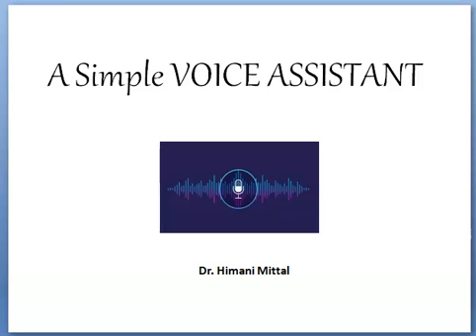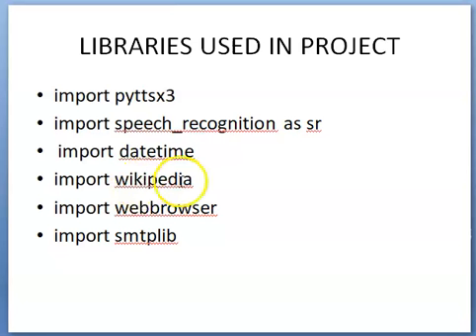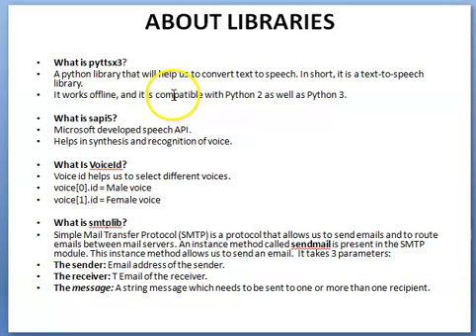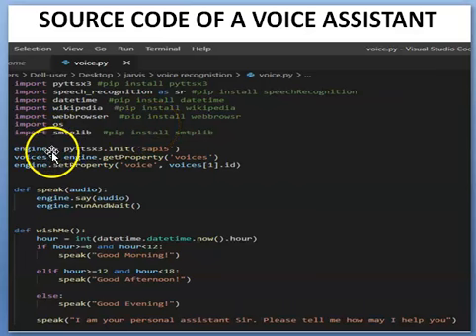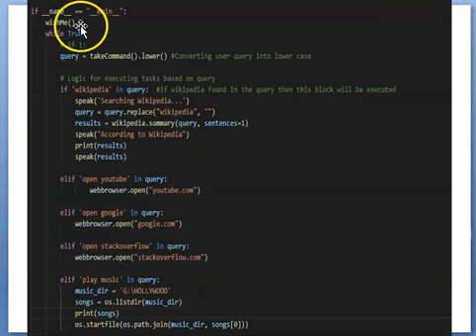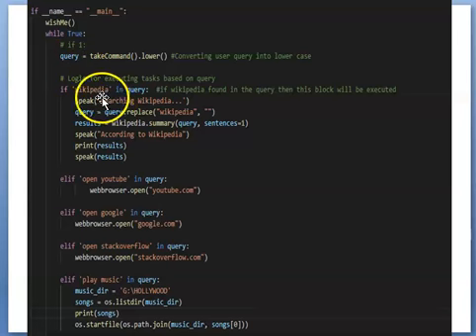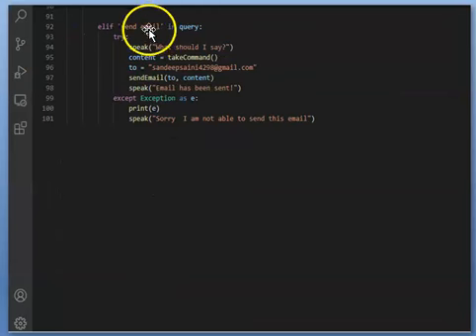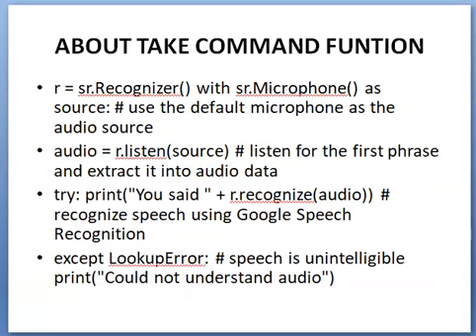A Simple Voice Assistant using Python